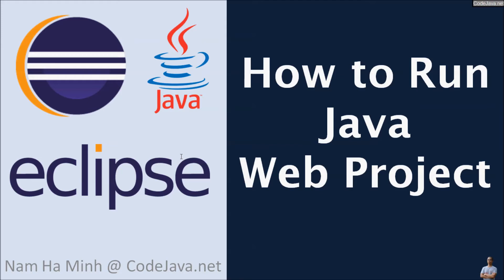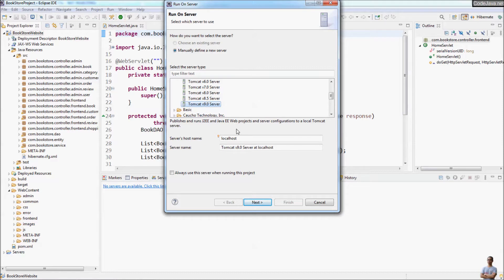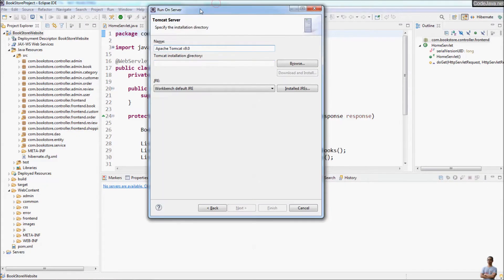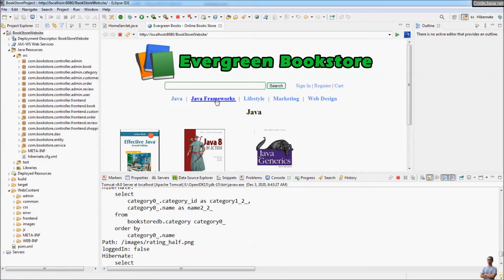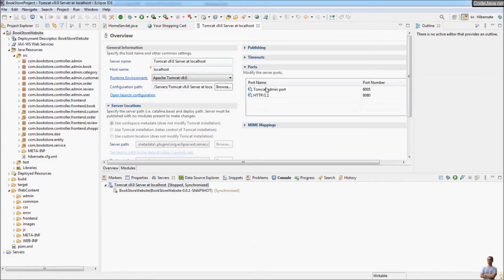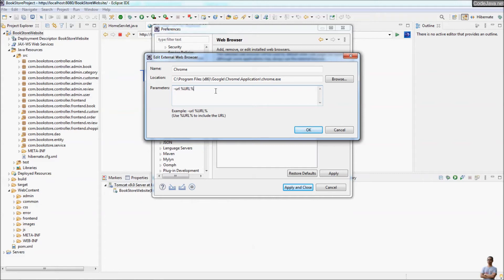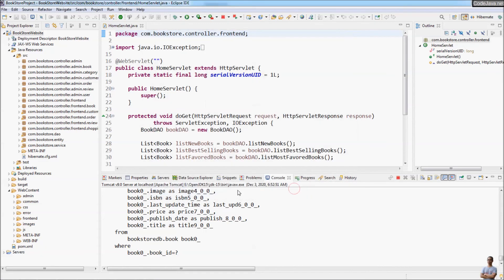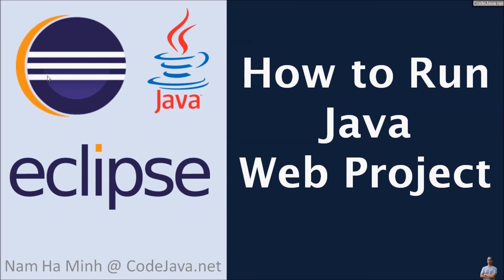How to Run Java Web Project in Eclipse IDE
How to run a standard Java web project in Eclipse IDE on Apache Tomcat server. Say, you've a got a Java web project from a friend and you want to run it in your Eclipse IDE.
In details, I'll show you:
- Download & Install Apache Tomcat server
- Configure Run options for  Java web project
- Configure web browser options

Software programs:
- Java Development Kit (JDK)
- Eclipse IDE